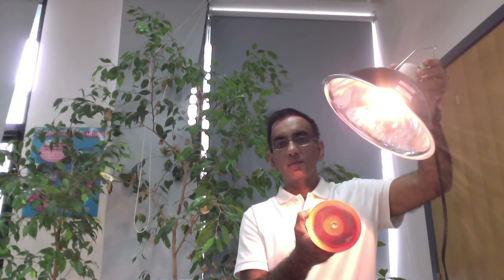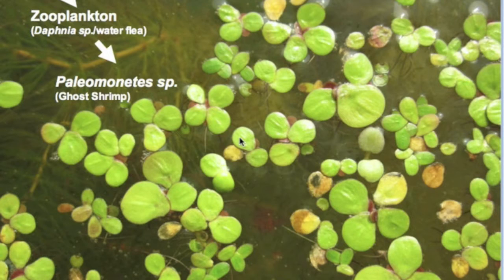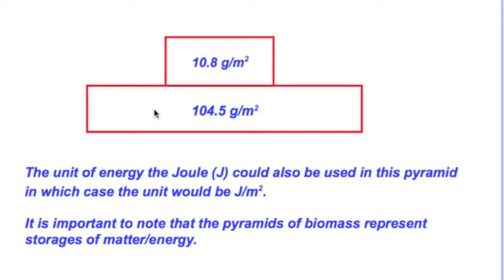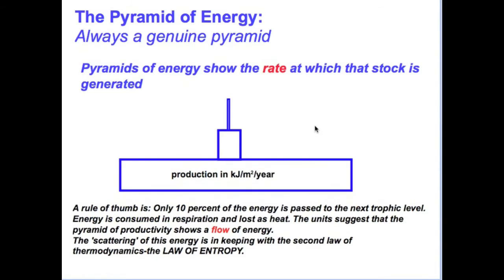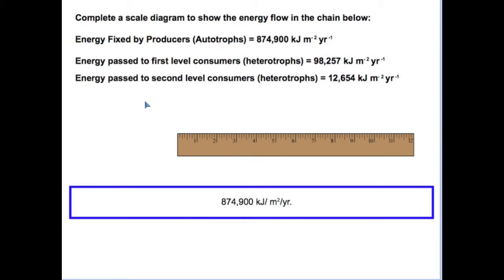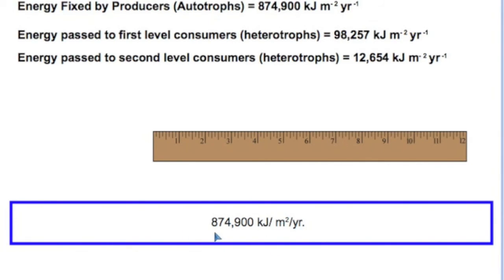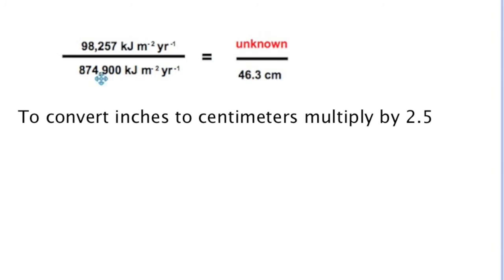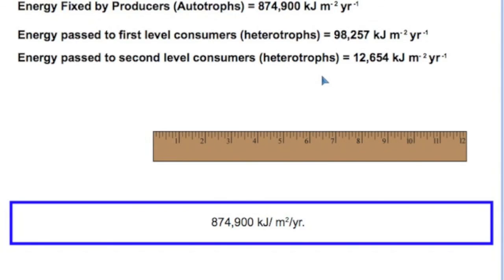IB Biology-Constructing a Pyramid of Energy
In this lesson made specifically for the IB Biology Syllabus (for first examinations in 2016), Dubay sets the context and the explains the concepts as students understand how to construct a scaled pyramid of energy with appropriate units.